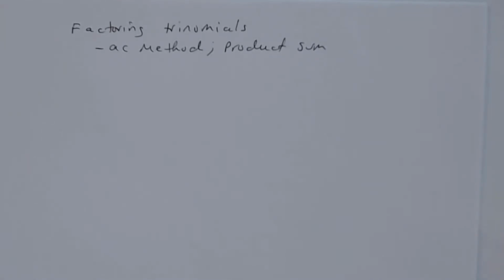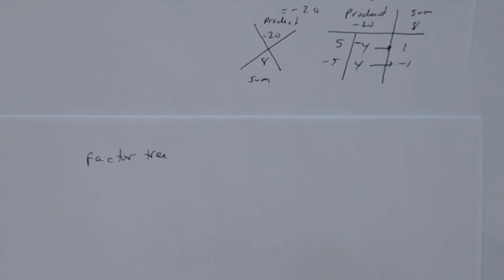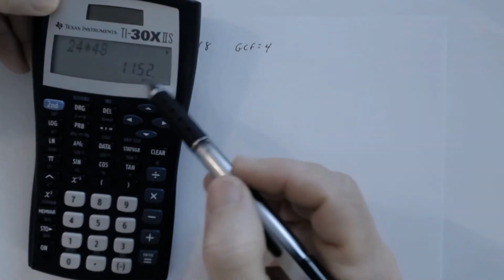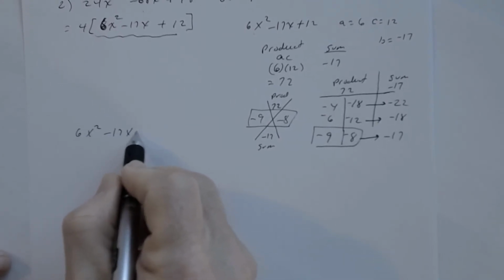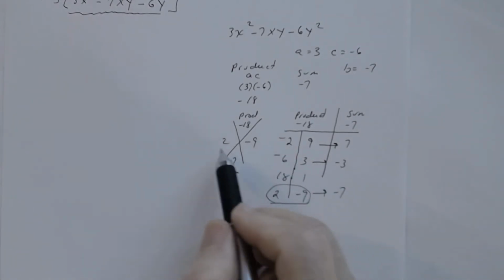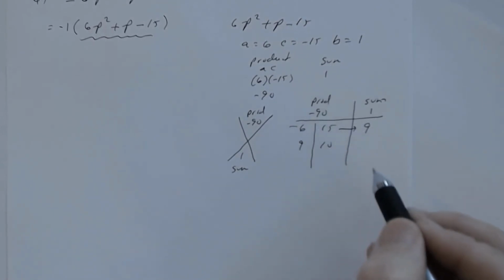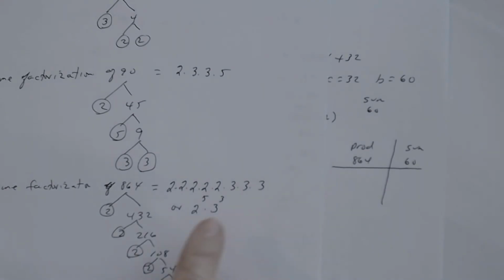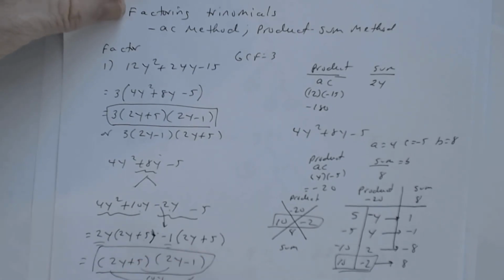Factoring Trinomials - ac method Part 2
This lesson focuses on using the ac method to factor trinomials with a GCF other than 1.